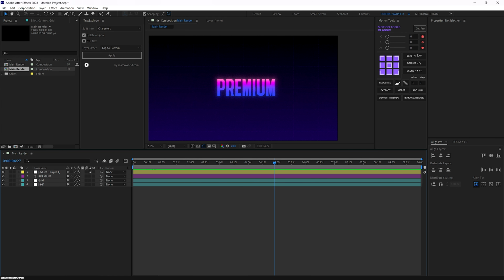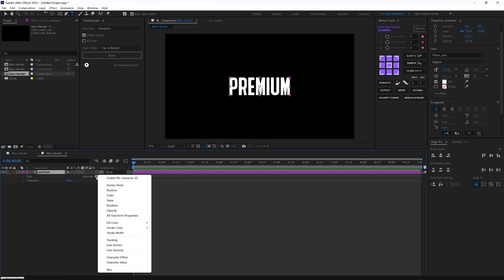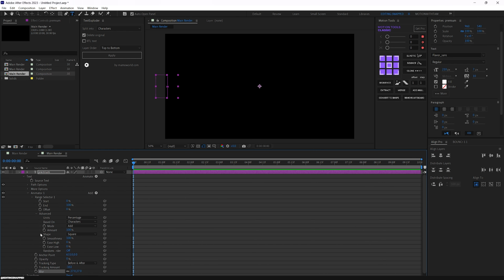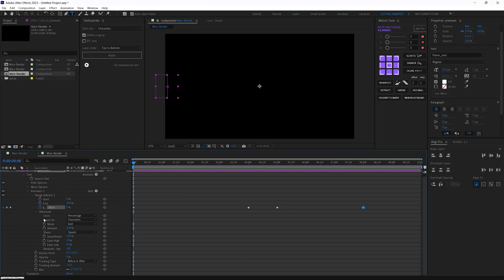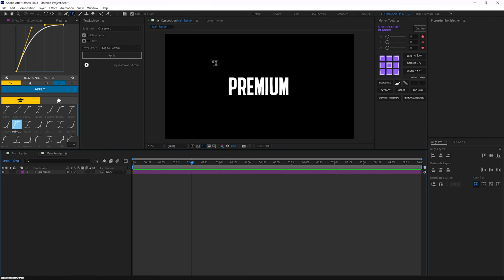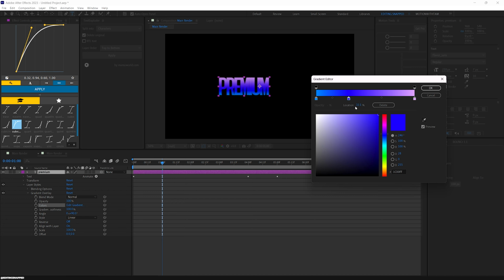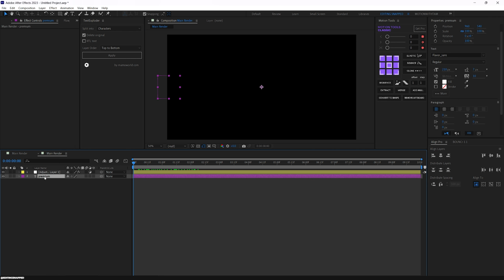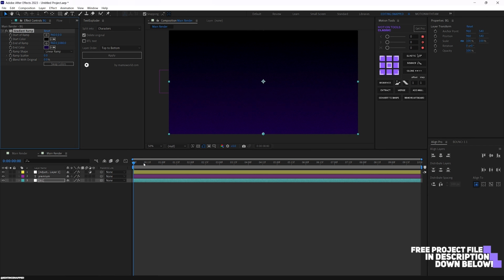How I Made This Premium Text Animation | After Effects Text Animation Tutorial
Discover the latest and most exciting After Effects tutorials on this channel, including text animations, stunning logo reveals, versatile motion graphics, and much more. Whether you're just starting out or want to level up your creative skills, there’s something here for everyone.